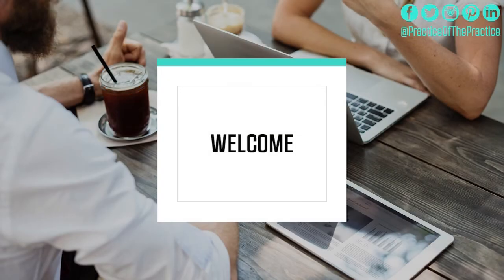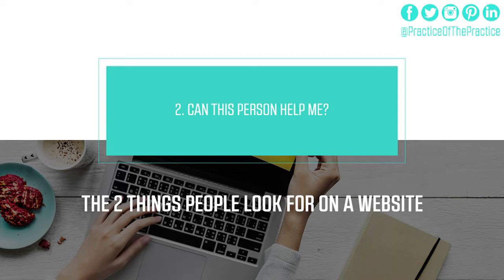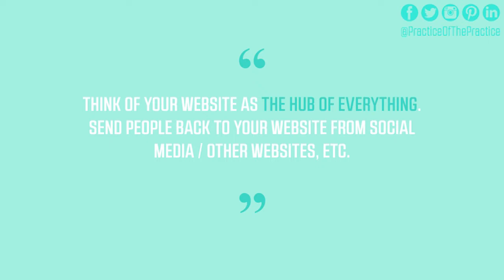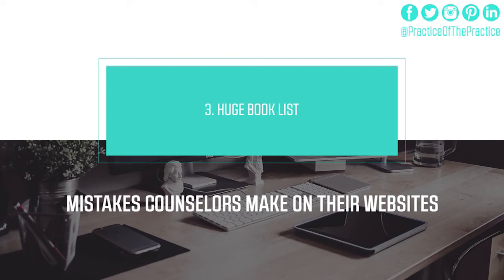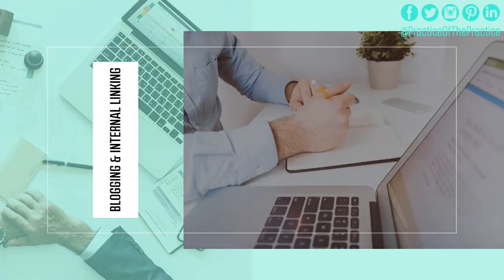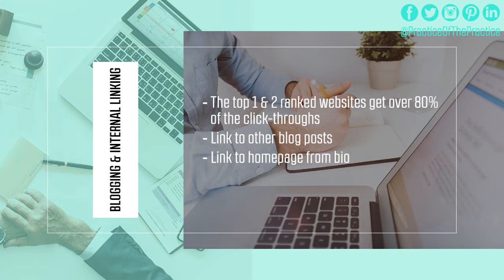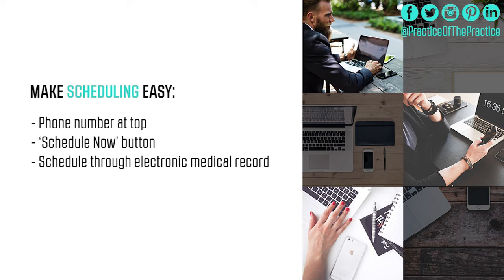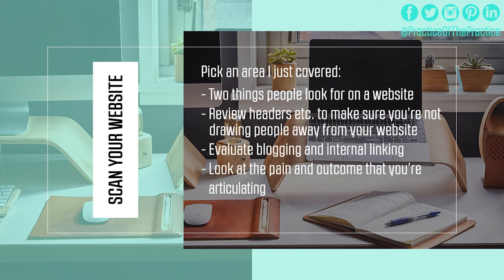Marketing Strategies: How to Optimise Your Website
Marketing Strategies: How to Optimise Your Website // It's an age old question: how do you market your business? Excelling at marketing is something every business owner wants to do. Whether you have a grasp on marketing basics or are still struggling to understand marketing fundamentals, this video will bring you one step closer to becoming a marketing expert.

In this video, we provide marketing ideas related to marketing activities, marketing automation, marketing communication, marketing channels, as well as your marketing funnel. We help you figure out your marketing KPI, marketing logistics, and general marketing plan. When it comes to marketing a private practice, it’s important to take part in marketing offline and marketing online. In this video series on marketing strategies, we’ll dive into marketing on Facebook, marketing on Instagram, marketing on YouTube, marketing with Pinterest, and marketing on social media in general.

By watching this video, and the two to follow, we will help you take your marketing business strategy to the next level. We’ll help you identify marketing distribution channels and will provide marketing examples that you can relate to. You’ll be able to identify your marketing objectives, marketing function, and marketing process. Do you have marketing questions? Watch this video for invaluable marketing tips!

NOTE: this video forms part of a larger Marketing Series developed for members of the Next Level Practice community. If you are interested in taking your private practice to the next level,